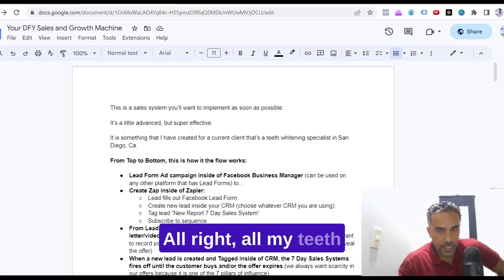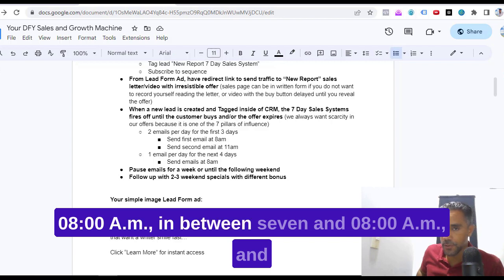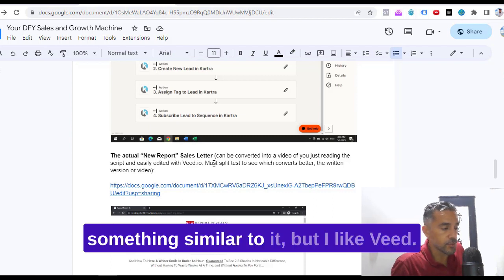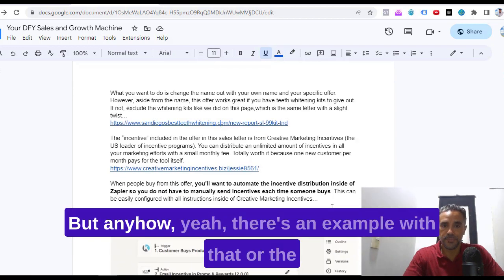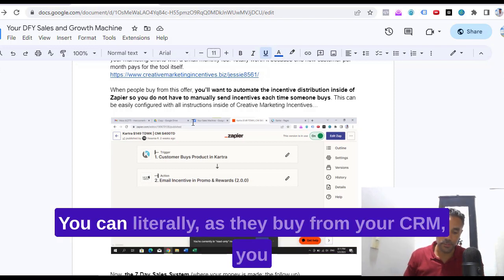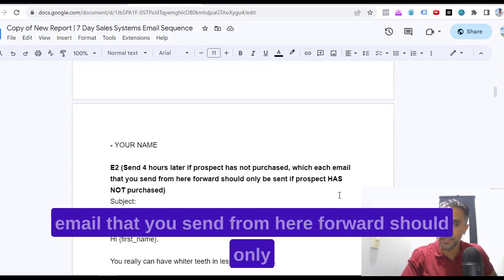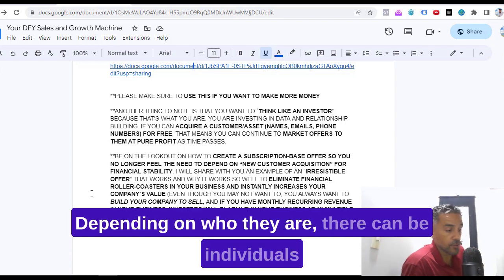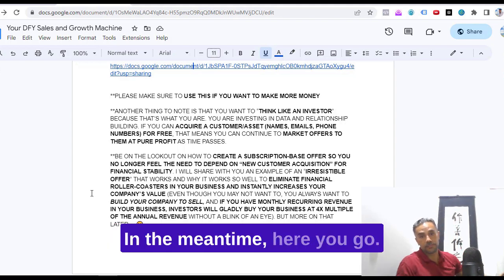How to Grow Your Teeth Whitening Business In 2023: Complete DFY Sales and Growth Machine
In this video, we're going to give you a complete done for you sales and growth machine to grow your teeth whitening business. Whether you're just starting out or looking to take your business to the next level, this campaign will help you to stand out in a crowded market and attract more customers. We'll cover everything from the ad campaign type, the ad copy, the simple ad image, the Zapier integrations, the high-converting sales letter, and the email follow up sequence. We'll also share tips on how to offer exceptional marketing incentives you can use in all your marketing efforts. Whether you're a solo practitioner or the owner of a large business, this marketing system is essential for success in today's competitive market. So, if you're ready to take your teeth whitening business to the next level, watch this video and start implementing these proven techniques today!

And don't forget, if you need help implementing what I share, please don't hesitate to reach out.

Also, if you want guaranteed appointments THIS WEEK, make sure to visit: GuaranteedAppointmentsNow.com - we guarantee appointments this week or you don't pay.